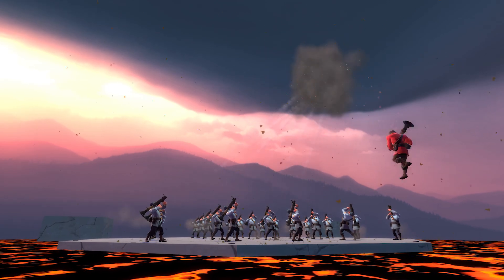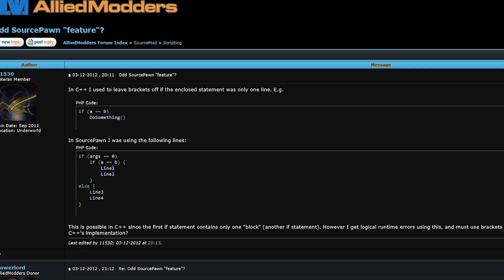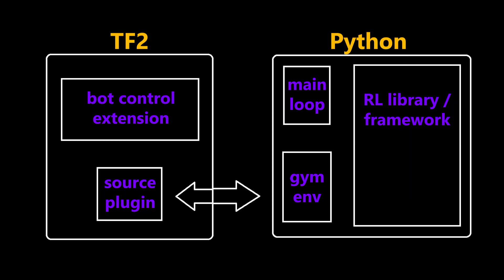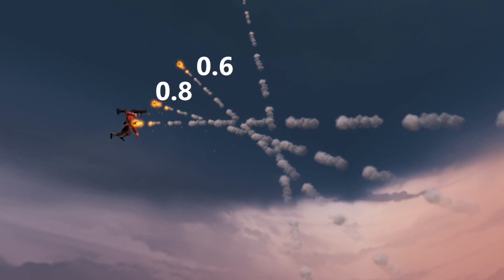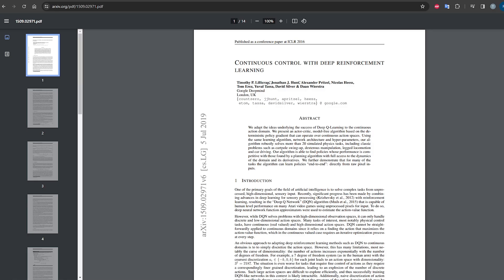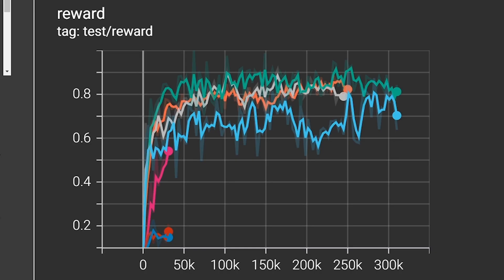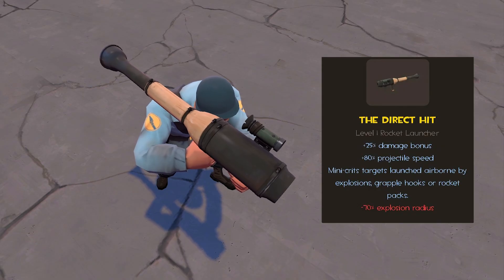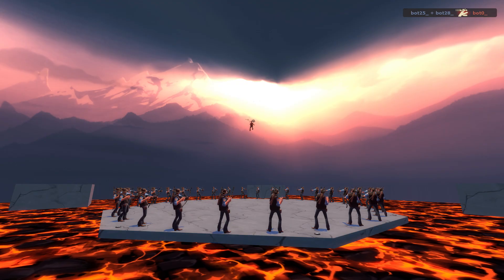I built a Deep Learning AI in TF2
If you've ever wondered what it takes to build deep reinforcement learning artificial intelligence bots and train them to hit crispy airshot directs in the 20 year old cartoon first person shooter Team Fortress 2, this video is your ultimate guide !!

Music (order of appearance):

TF2 Soundtrack - Faster than a Speeding Bullet
TF2 Soundtrack - Archimedes
sl4yy.er - "22"
mvvi - many times
Keven Darcy - escape